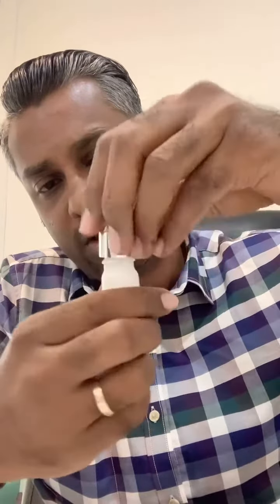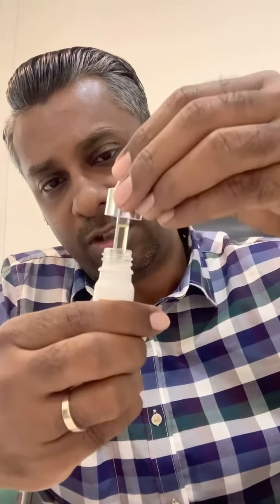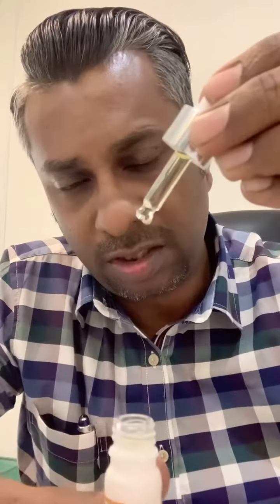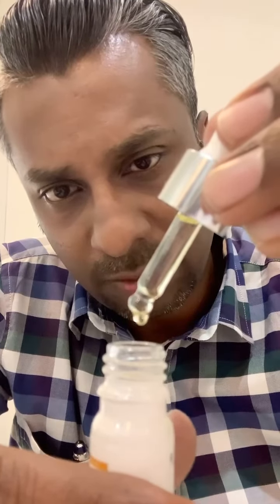BENEFITS OF VITAMIN E-OIL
There are many benefits of Shila Herbal's Vitamin E Oil Serum. It can magically heal scars and improves your skin appearance. Check out the video on how to incorporate this into your skincare routine.